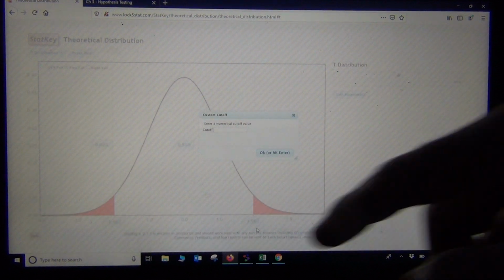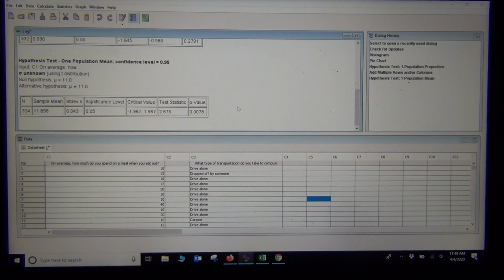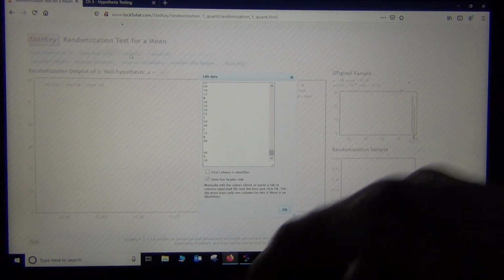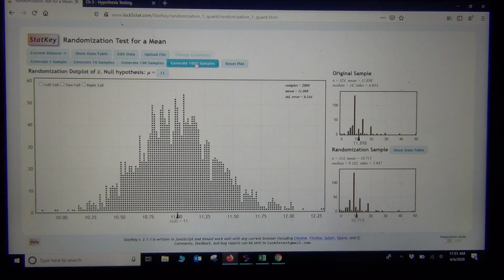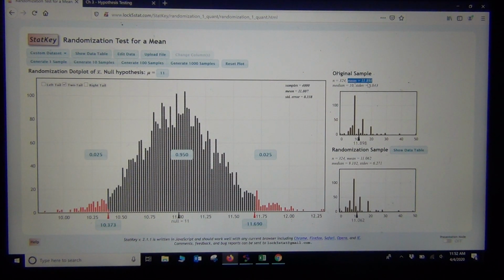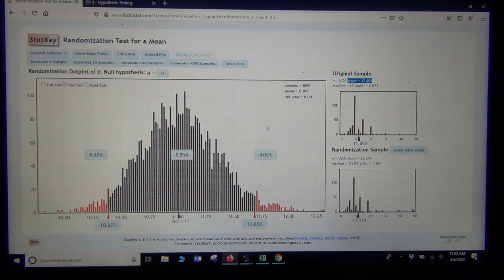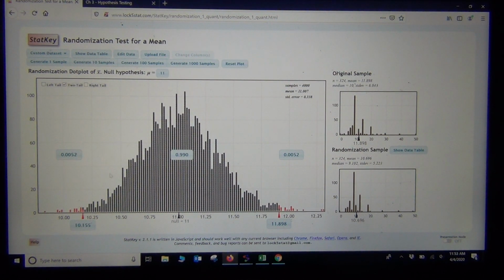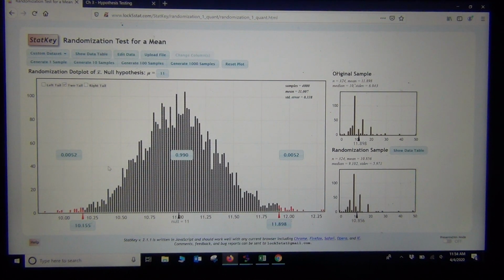One-pop. Hyp. Tests with Software Part 3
Part 3 of a 3-part lecture on using Statcato and StatKey to calculate statistics associated with a one-population proportion hypothesis test and a one-population mean hypothesis test.  for access to notes and Matt's free OER statistics textbook Introduction to Statistics for Community College Students.